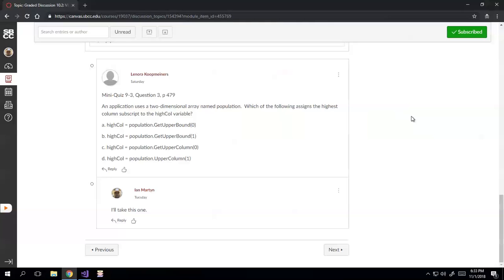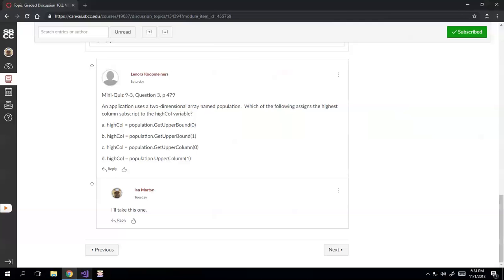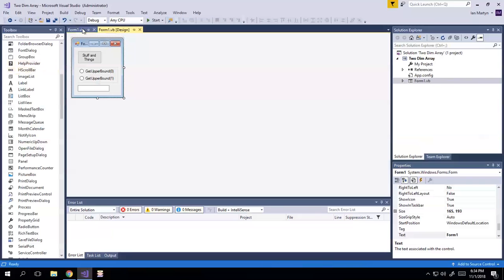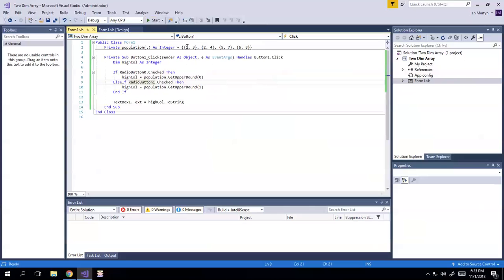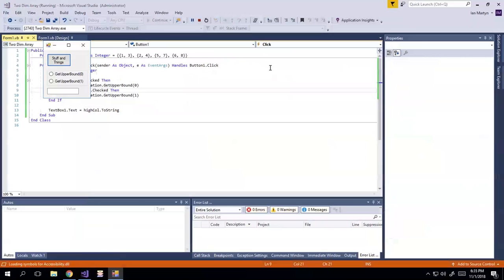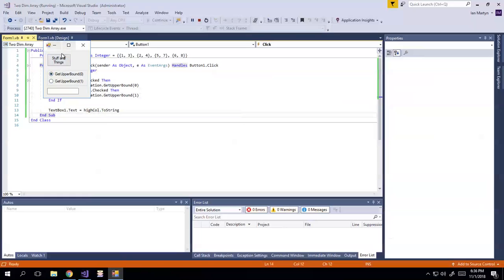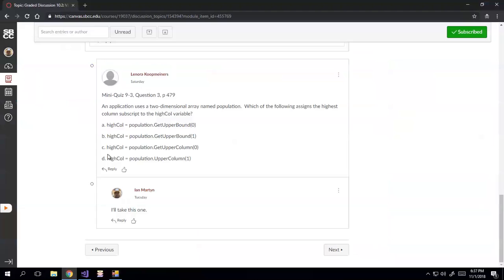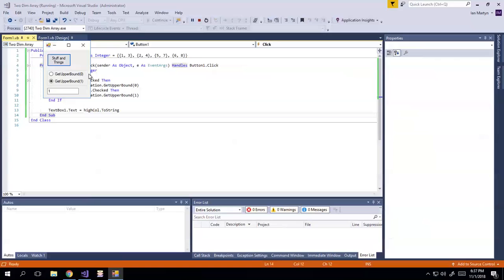How to Find the Highest Index of a Row or a Column in a Two-Dimensional Array(10.2 VB Tournament)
I demonstrate the method for finding the highest index of a row or a column in a two dimensional array in Visual Basic